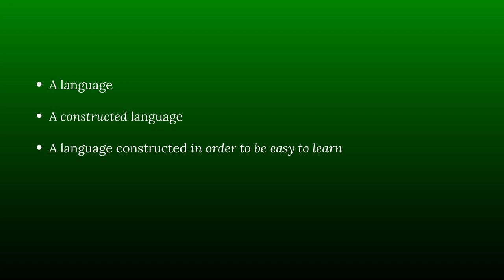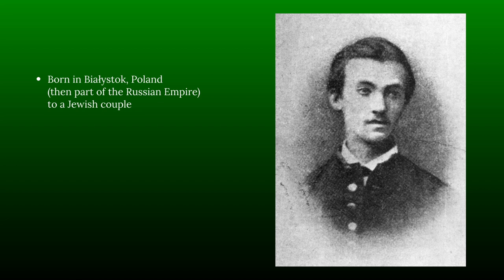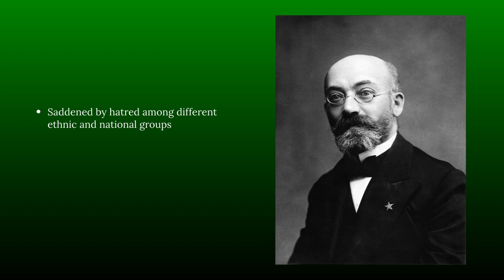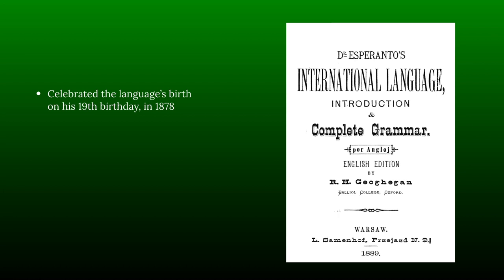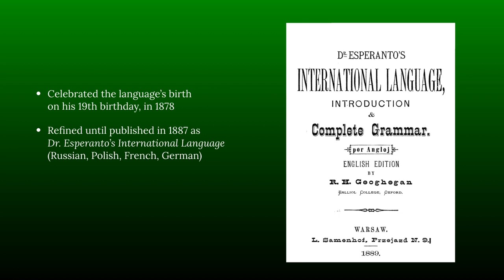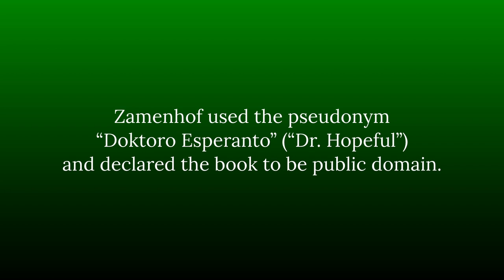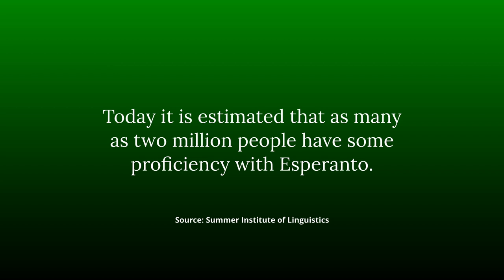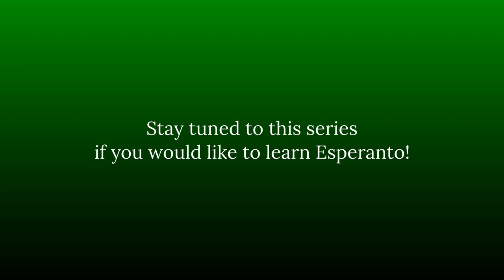Esperanto 101: What is Esperanto?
A short introduction to what Esperanto is and the history of its creation by Dr. Zamenhof.